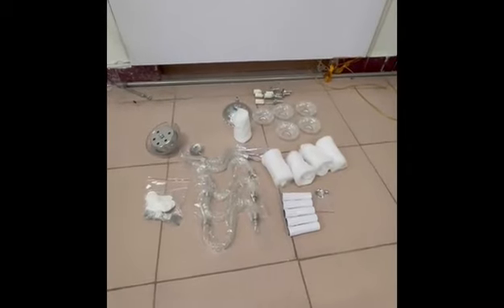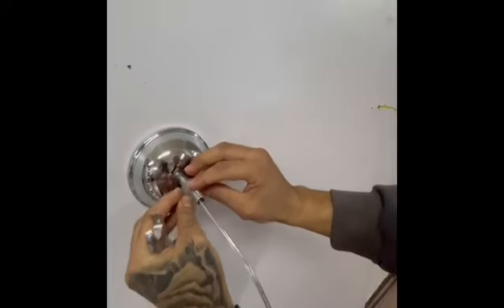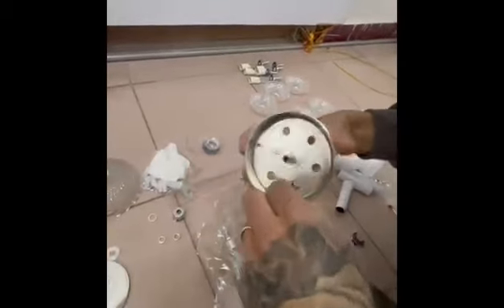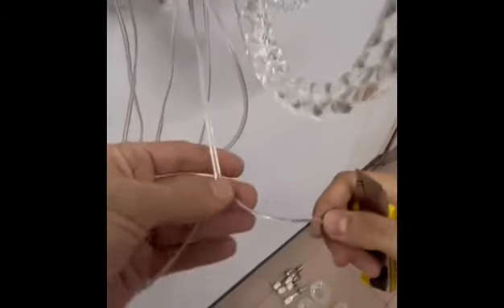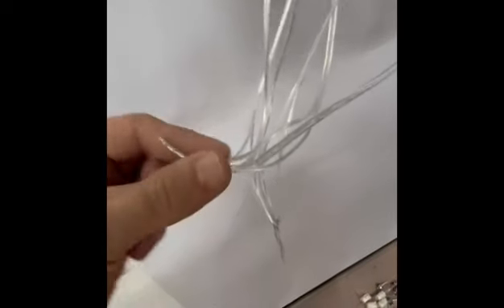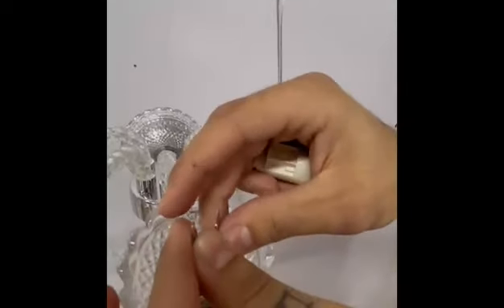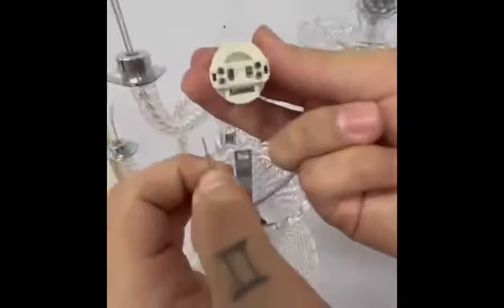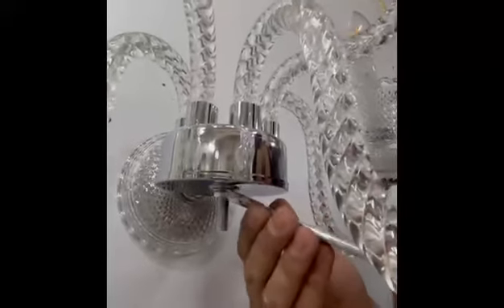Crystal wall Lamp 5 Light Installation